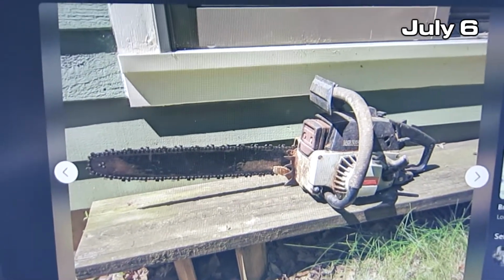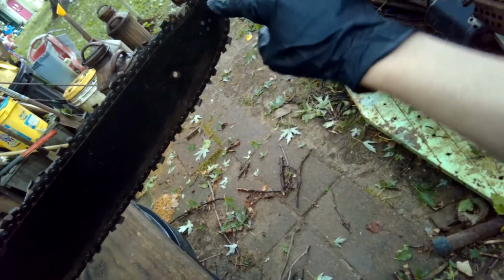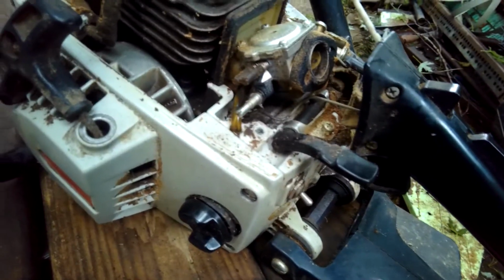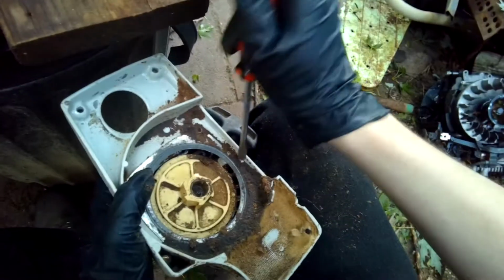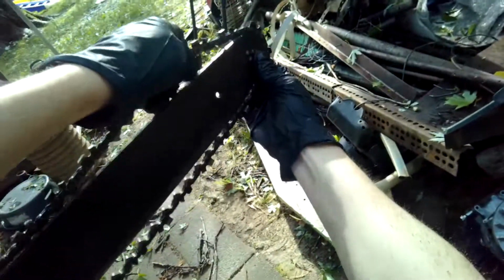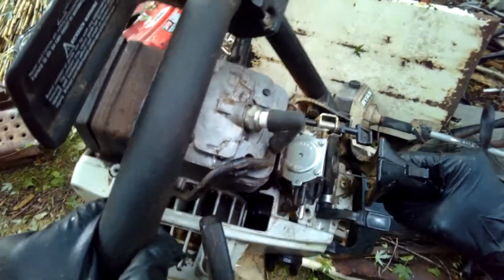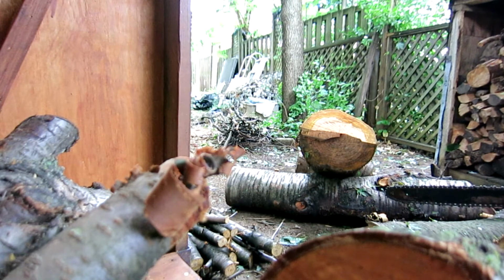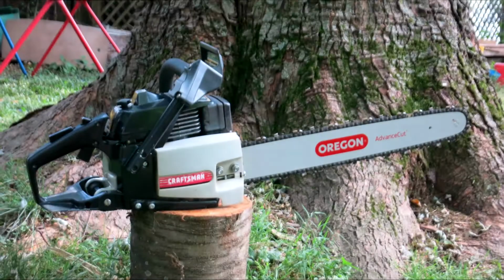1987 Craftsman 3.7/20" (Poulan 3700/3800) Chainsaw: Inspection And First Cuts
This is the holy grail of chainsaws for me. Would you believe it that I missed out on an older red 3.7/18 that someone was selling for $35 two or three weeks before I found this one? Lady luck finally did me a favor for once.

I actually was intending on scrambling some money together for a brand new Remington 46cc as an early birthday present to myself until this one came along. I wanted a more powerful saw so I could cut up the 10-14 inch logs left over from two cherry trees I cut down in June.

So this video doesn't really showcase the saw as a product like some of you might prefer; I was really just documenting my find like the rest of the stuff I found this year, something I never did enough in the past as I note in the video. When I feel that it is absolutely complete and perfect, I will make another video in the future showing it in action. Until then, I hope you enjoy this one.